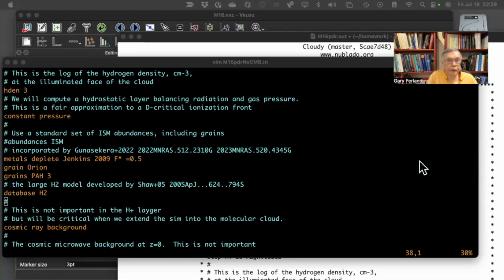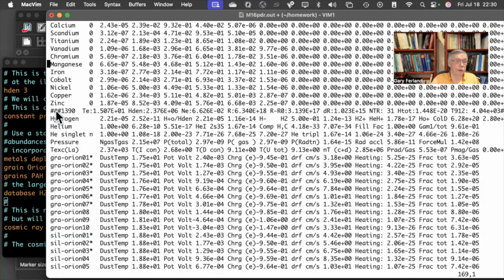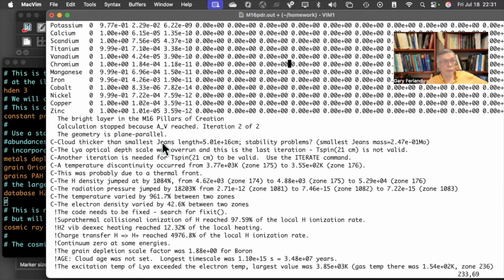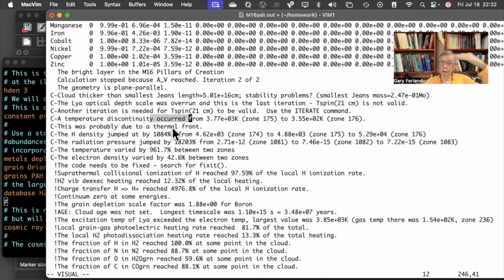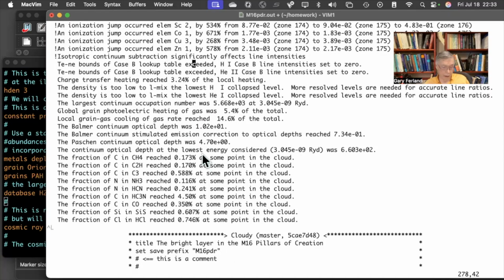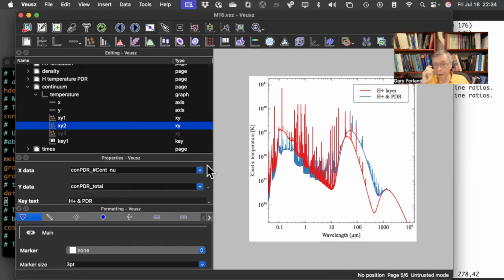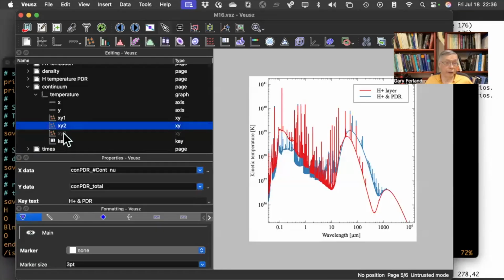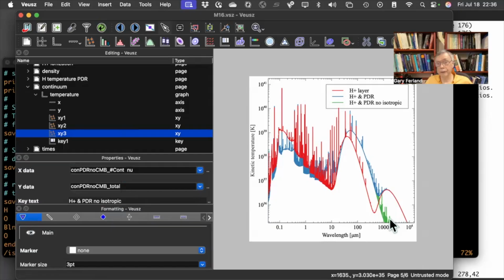14 molecular cloud spectrum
The spectrum of the H+ & PDR model
the no isotropic option on the save continuum command